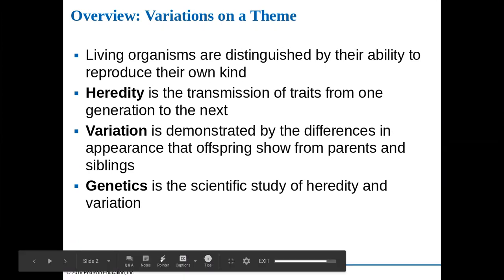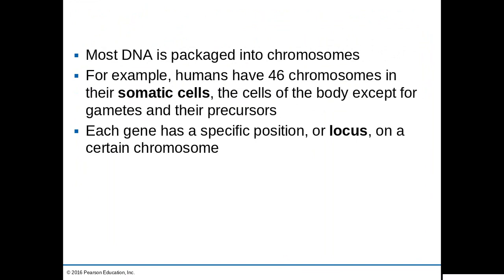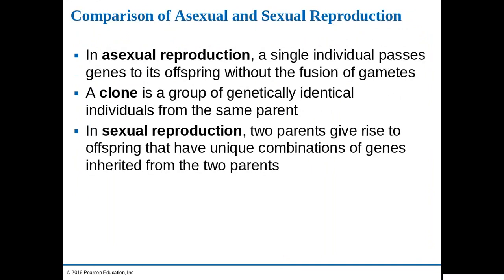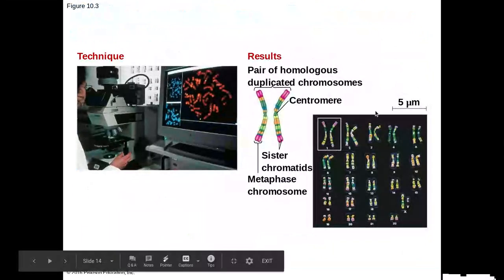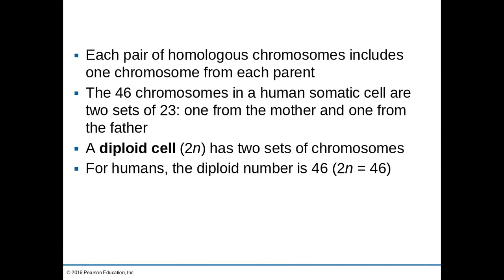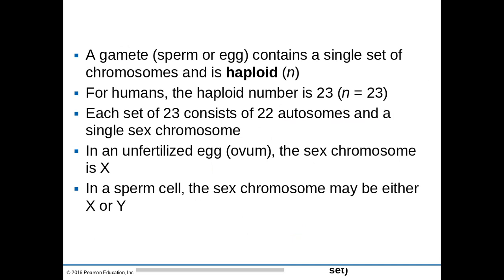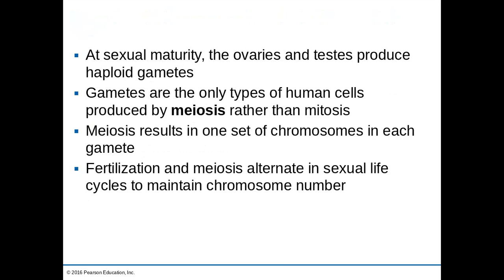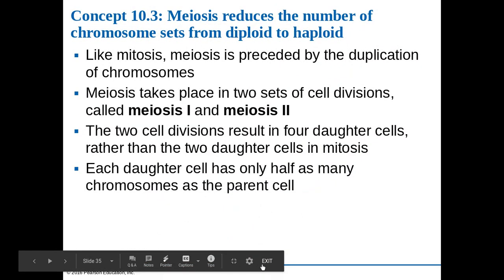10.1-10.2: Intro to Sexual Reproduction